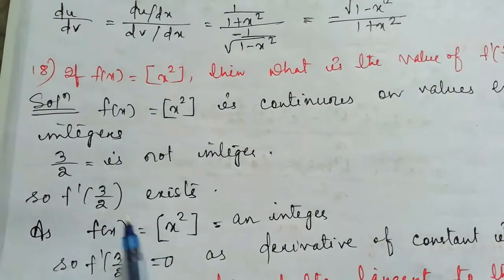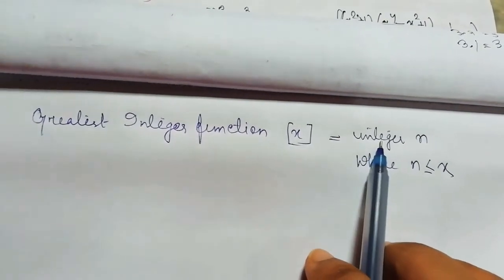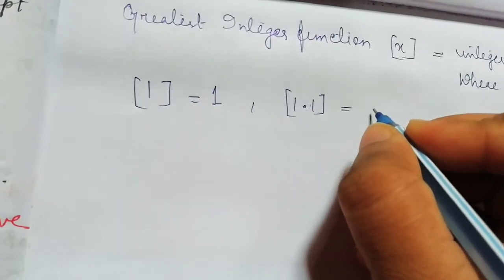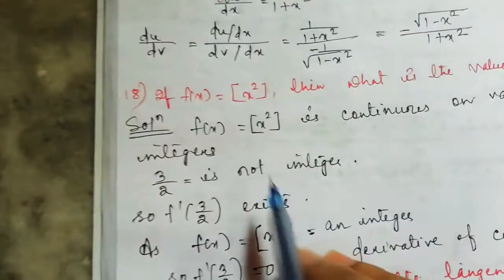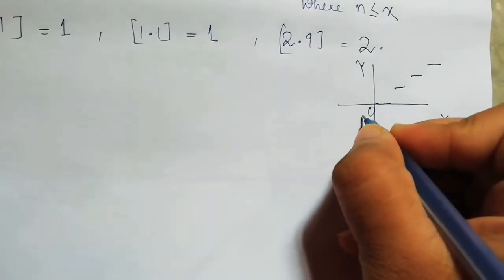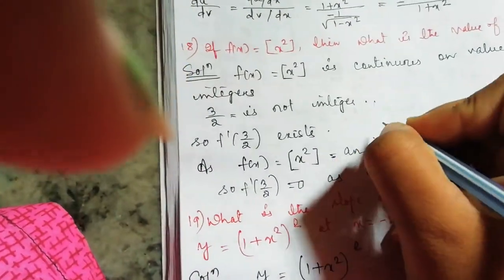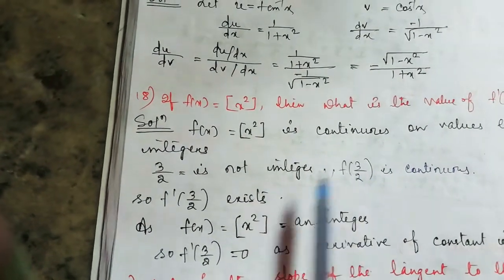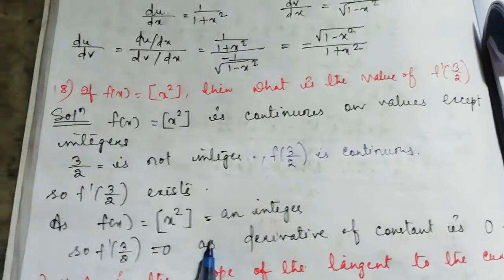If f(x) =[square of x], then What is the value of f'(3/2)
Problems from Derivatives